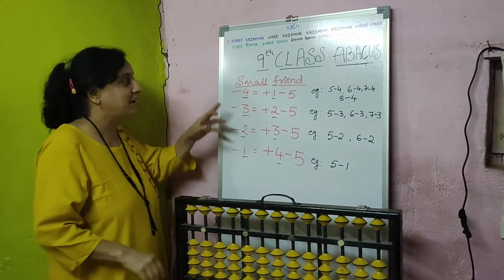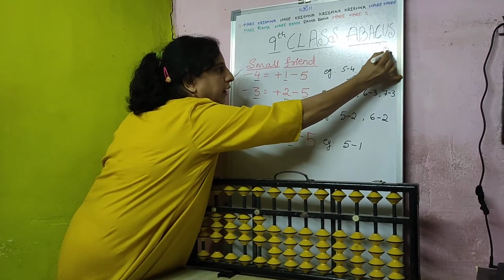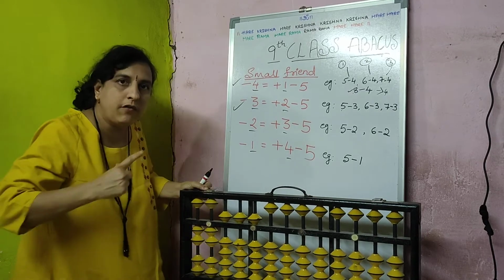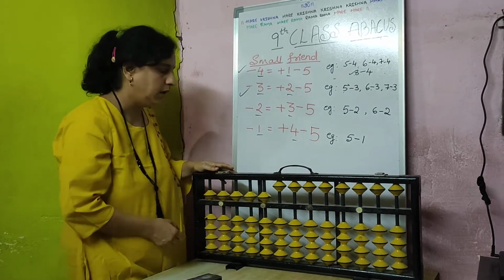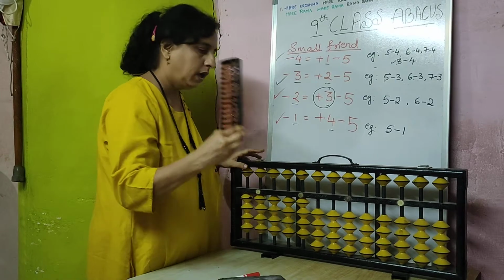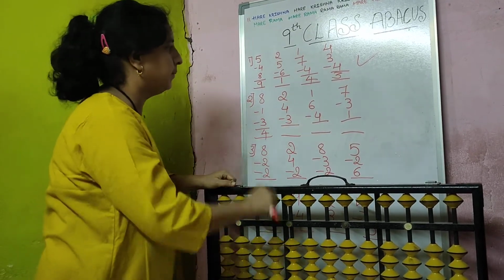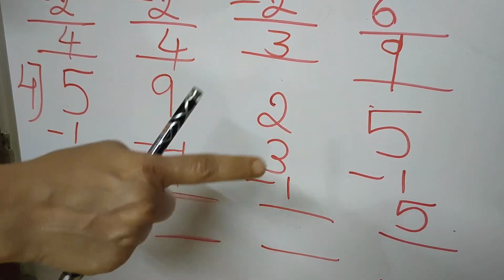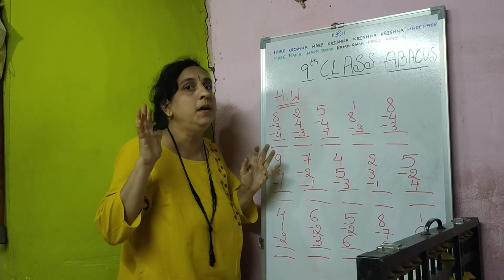OM TULSI KRISHNA ABACUS CLASSES 9 TH CLASS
Daily 15 min practice is compulsory